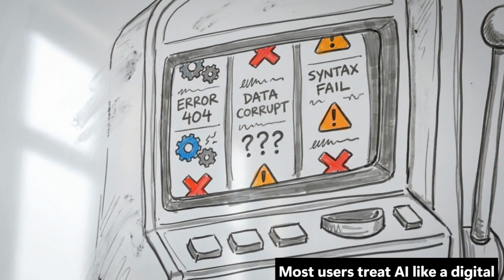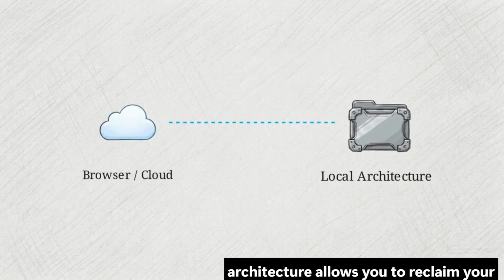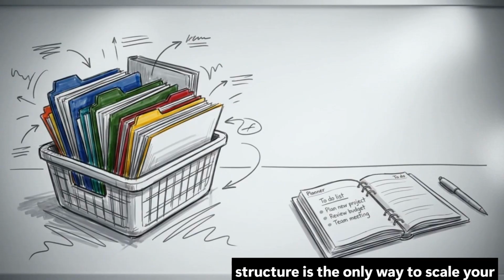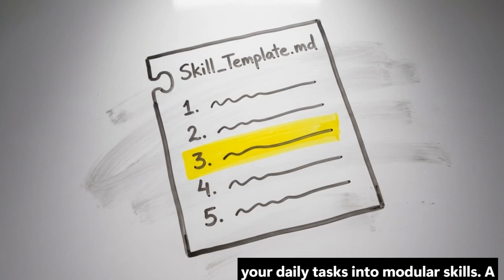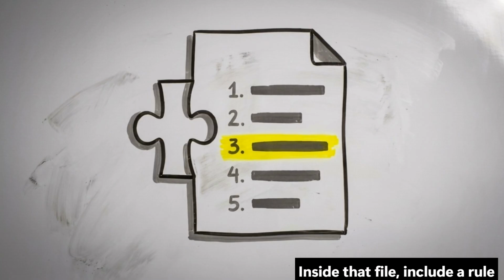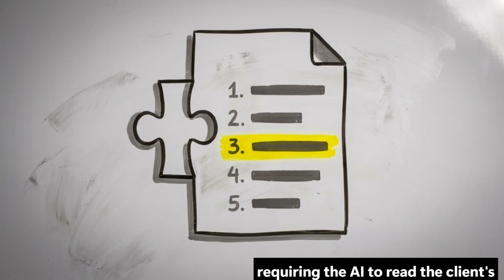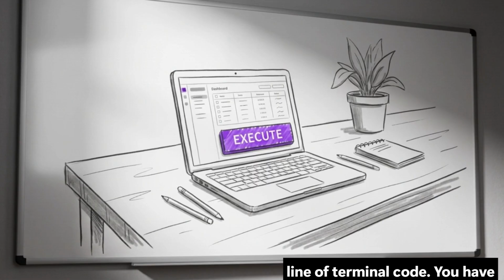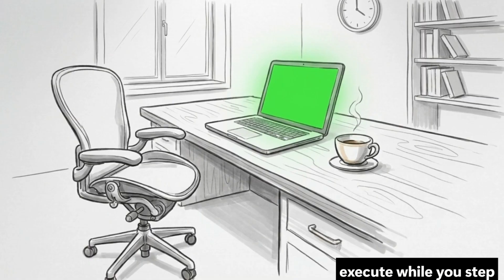Claude's Agentic Operating System: Scale AI Workflows with Context & Memory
Unlock Claude AI's full potential as an Agentic Operating System (AOS)! This video breaks down how to build persistent context layers, dynamic memory with Obsidian integration, chained skills via Claude Code, and observability dashboards. Transform Claude from a chatbot into an autonomous QA/DevOps assistant for consistent automation, historical recall, and non-technical team empowerment—perfect for AI-driven software workflows.